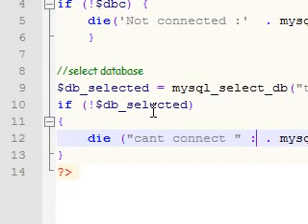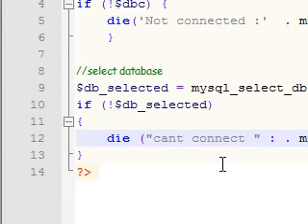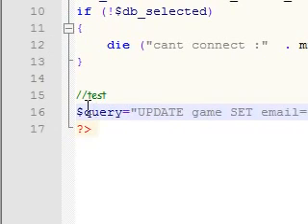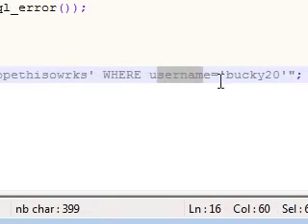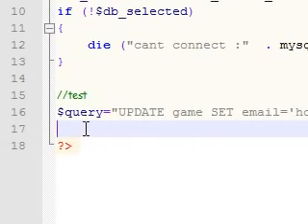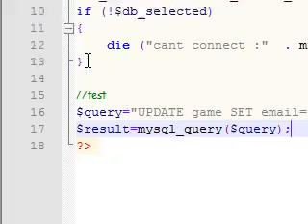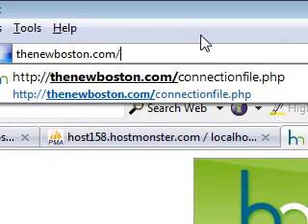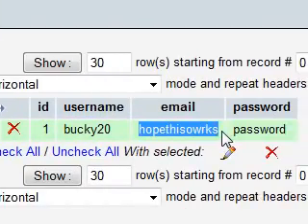PHP Tutorial 26 Testing the Database Connection